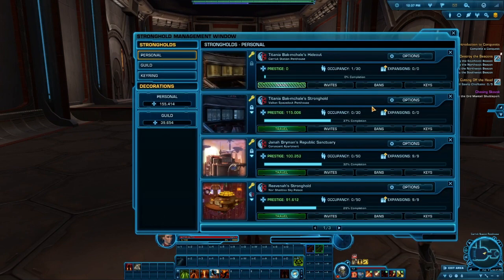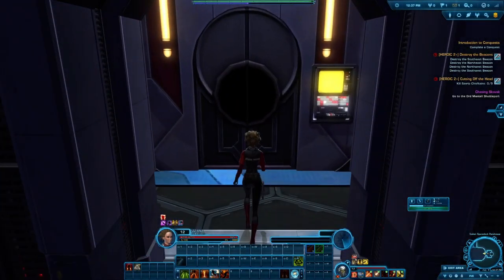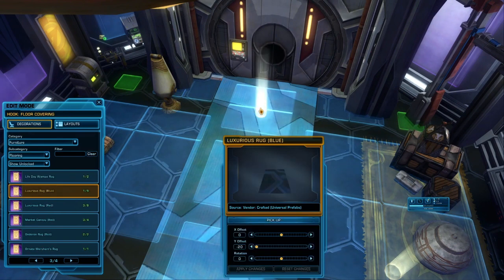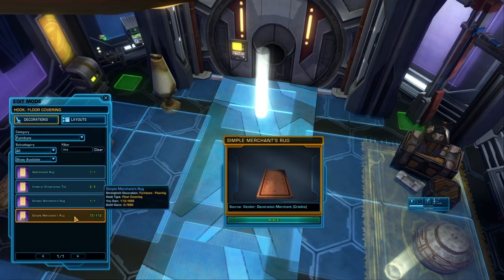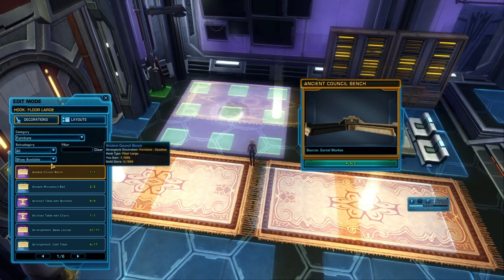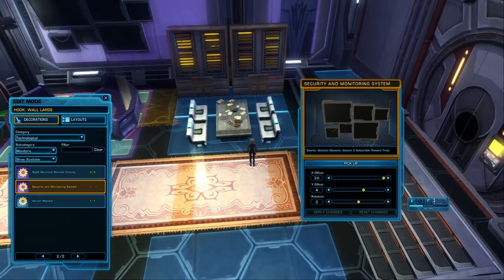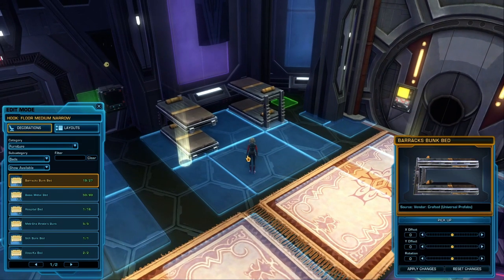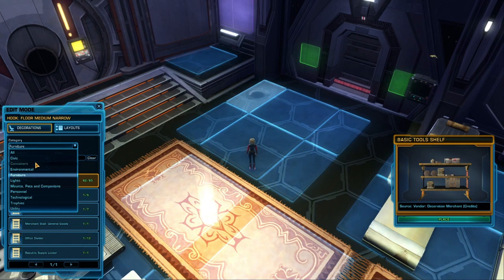Let's play: Star Wars: The Old Republic, Episode 1 Decorating a stronghold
In my first Let's play: Star Wars: The Old Republic I will show you how to make a room in your strongholds resemble a personal spaceship. Whether you use it just for the visuals or for roleplay this will be a video showing you how I do it.